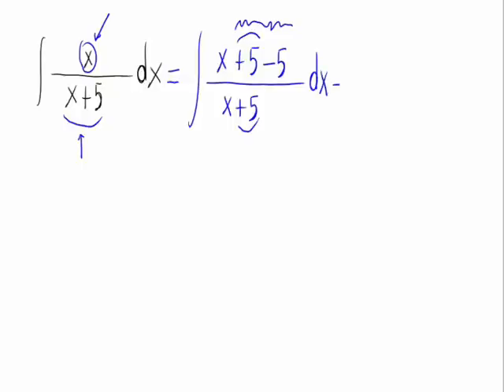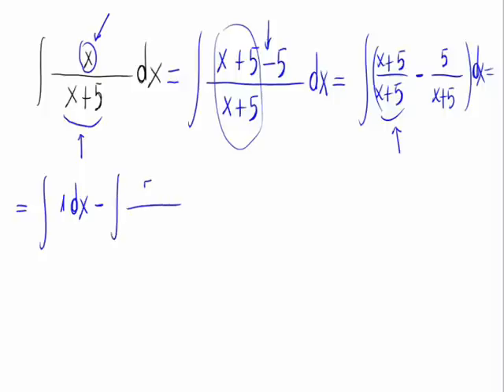Rational integral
We calculate a rational integral.